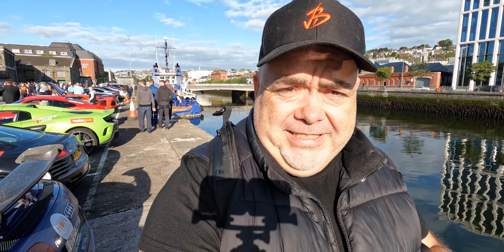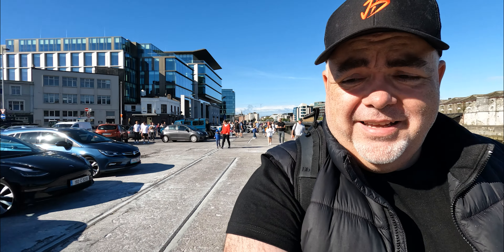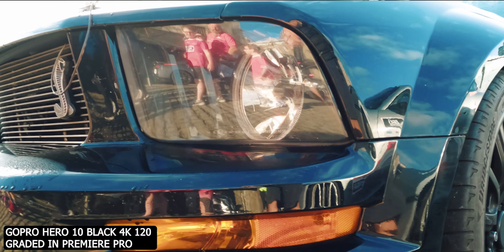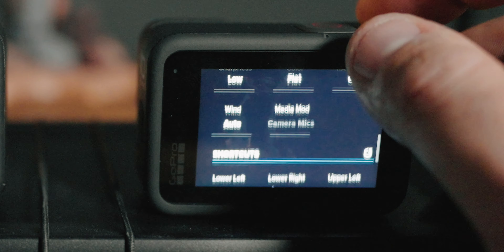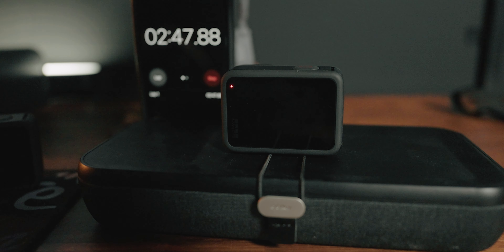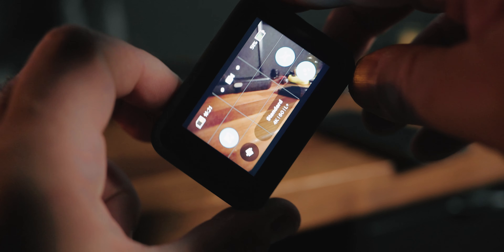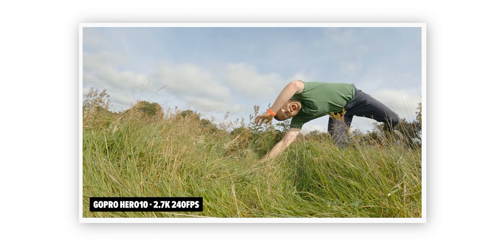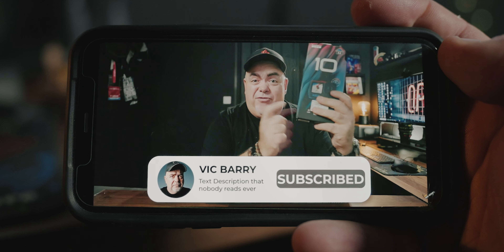GoPro Hero 10 vs GoPro Hero 9 - Which GoPro should you actually buy?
GoPro Hero 10 vs GoPro Hero 9 - Which GoPro should you actually buy? This video gives you a look at both the GoPro Hero 10 Black in action in side by side comparisons with the GoPro Hero 9 Black. Lots of different frame rates are used here including 5K30, 4K 120 and 4K60. You'll also hear the audio from the built in mic on both GoPros. Then we'll discuss which GoPro you should actually buy, the GoPro Hero 10 or the GoPro Hero 9.

And make sure to learn the best settings for video for the GoPro Hero 10

GoPro Hero 10 Black
GoPro Hero 10 Black Accessories

0:00 Intro
0:15 GoPro Hero 10 Black 4K 60
0:27 GoPro Hero 10 Black 4K 120 Samples
0:50 GoPro Hero 10 side by side comparison with GoPro Hero 9
1:35 GoPro Hero 10 vs GoPro Hero 9 Audio tests with the built in mic
2:10 Battery and overheating thoughts
2:35 Battery adapting to resolutions
2:58 GP2 chip compared to GP1 chip
3:40 GoPro Hero 10 Overheating
4:16 Is Hypersmooth 4.0 worth it?
4:30 Horizon Levelling is great BUT..
5:00 Which GoPro Should you buy?